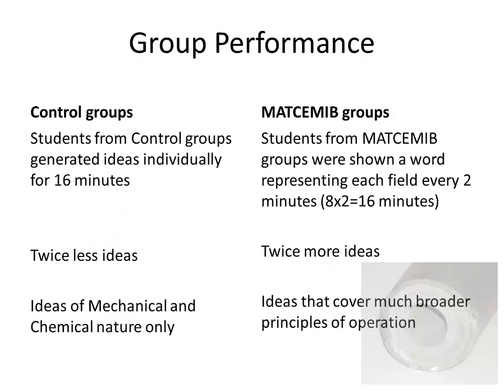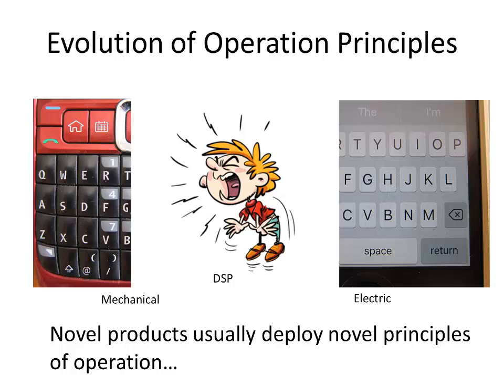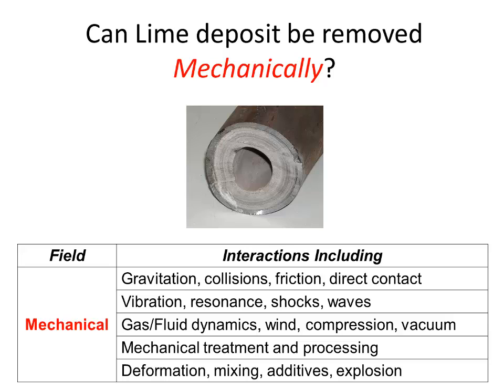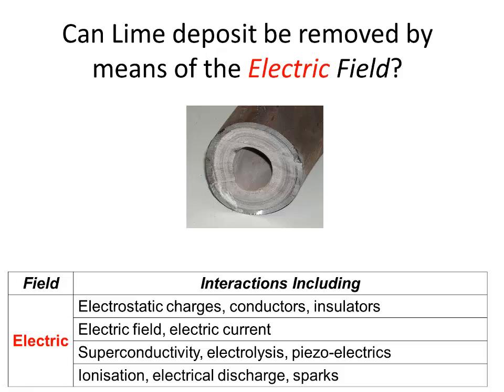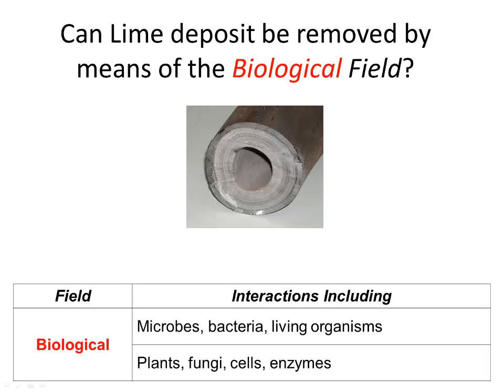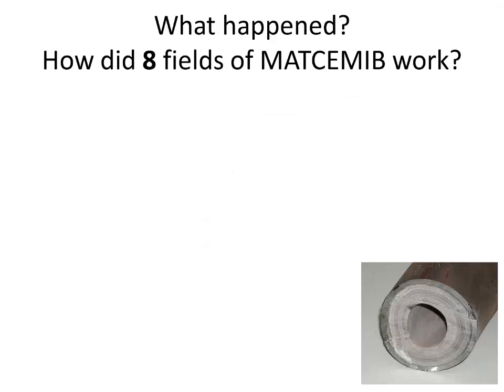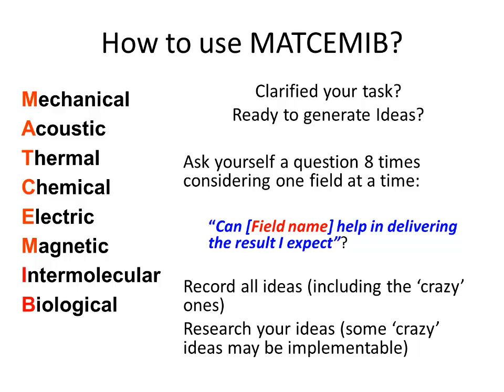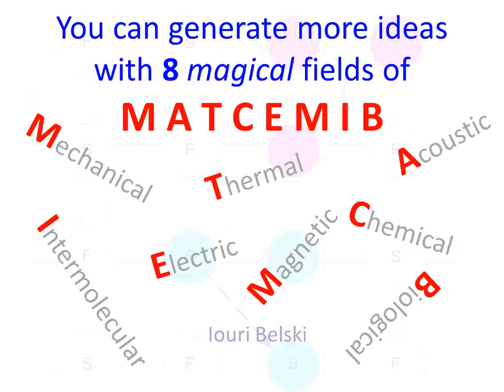Magic_Fields_of_MATCEMIB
MATCEMIB